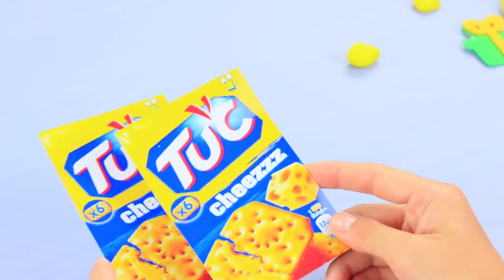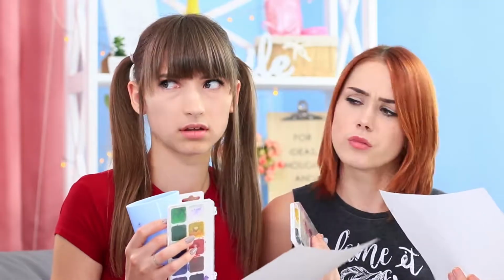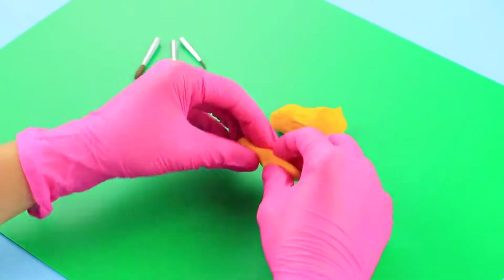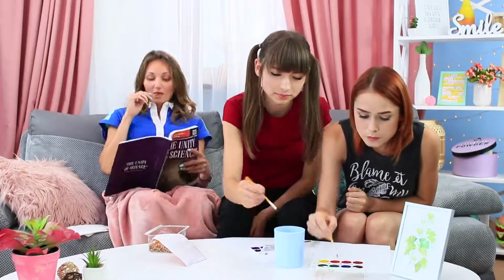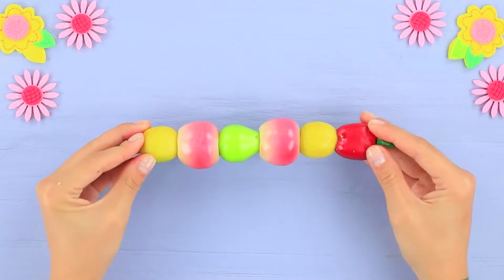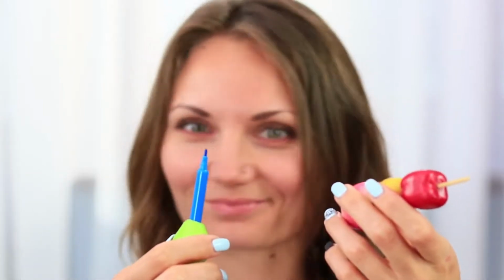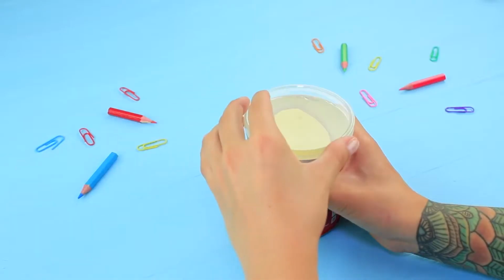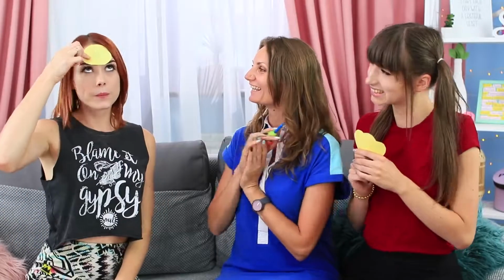DIY Weird Back To School Supplies You Need To Try / Back To School Pranks [Troom Troom]